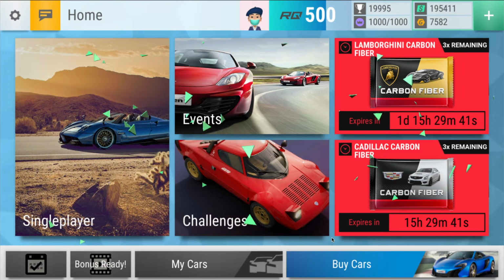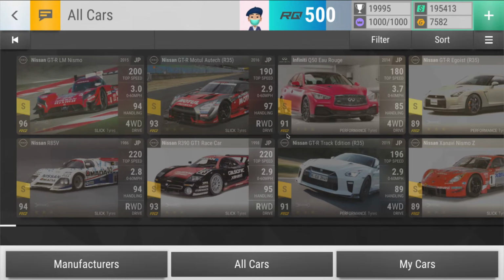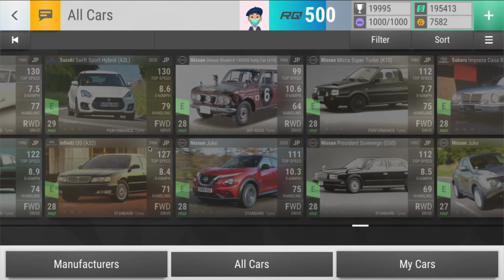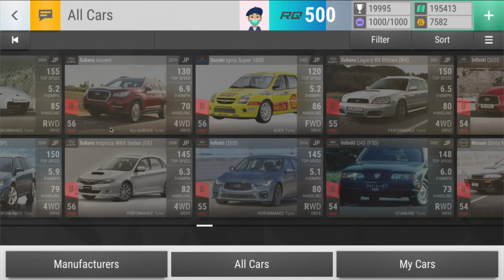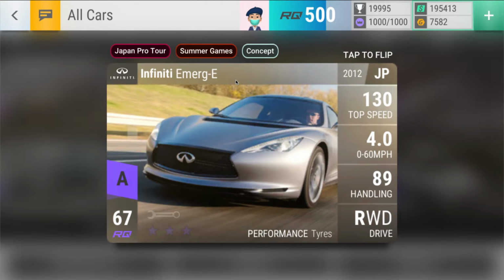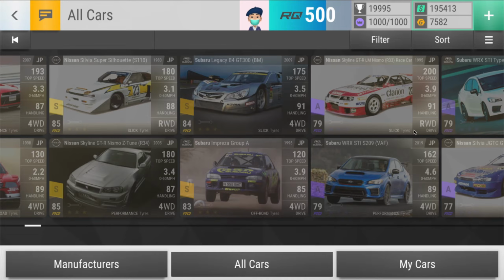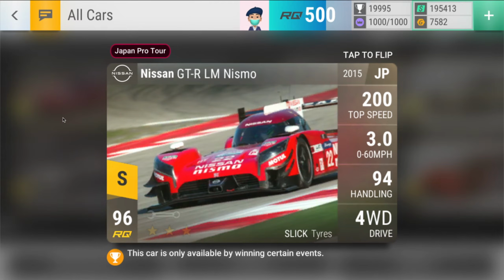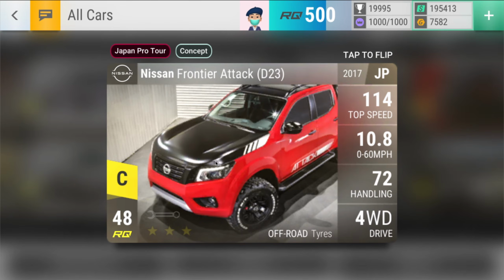Top Drives : JAPAN PRO TOUR FULL CAR LIST REVIEW | Best & Worst Cars Of The Update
It's time for the Top Drives 2021 Update! Today we will be taking a look at the full car list for the Top Drives Japan Pro Tour Update, discussing what the best and worst cars are of this update, as well as wondering why there are so many Subaru WRXs... Let me know what you think down below and tell me your top 5 cars from this update!

If at any point you enjoy the video, please consider dropping a like on the video and subscribing if you want to see more (and hit the notification bell), as it really helps a YouTube channel of this size.

⏱ CHAPTERS ⏱
00:00 Top Drives : JAPAN PRO TOUR FULL CAR LIST REVIEW | Best & Worst Cars Of The Update

Small Fish Club
- Max

► INTRO MUSIC
ABBA - Gimme Gimme Gimme (A Man After Midnight) Dubstep Remix
► OUTRO MUSIC
Epic Song - BoxCat Games (Nameless: The Hackers RPG Soundtrack)